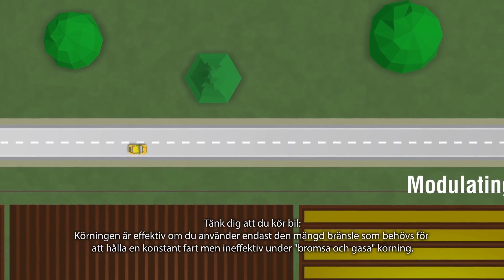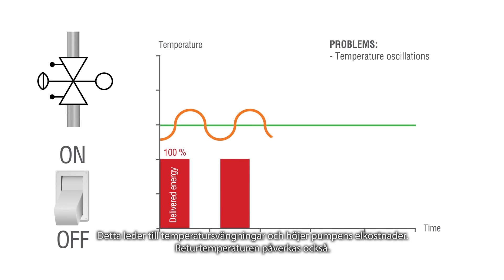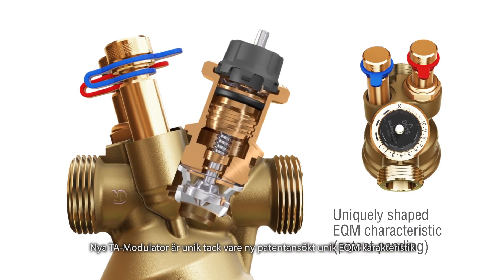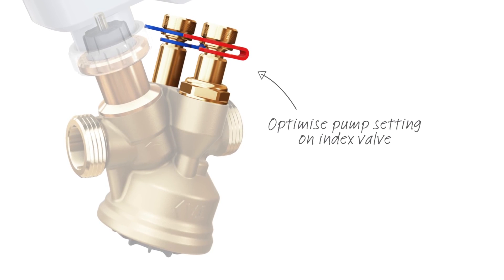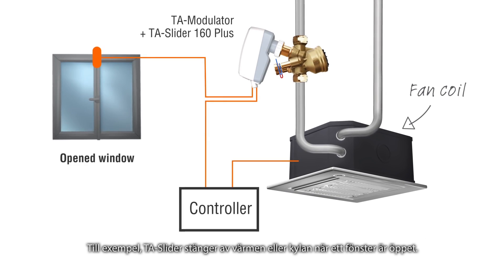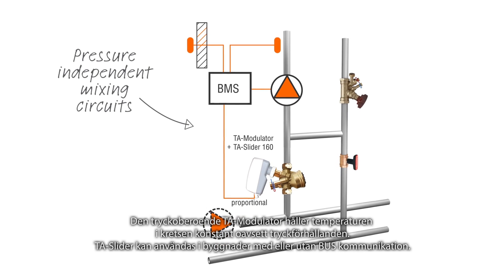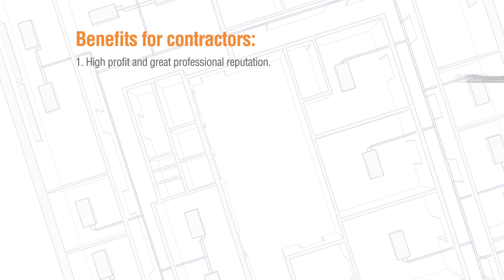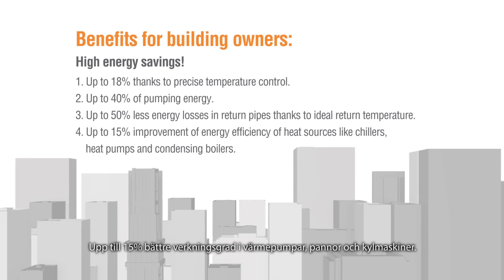TA-Modulator – en ny tryckoberoende injusterings- och styrventil för modulerande styrning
TA-Modulator har en unik EQM-karakteristik vilket ger mycket noggrann temperaturreglering. En inbyggd differenstryckregulator ger hög auktoritet, stabilitet och automatisk begränsning av det föreskrivna flödet.